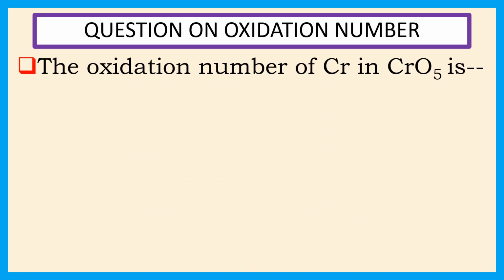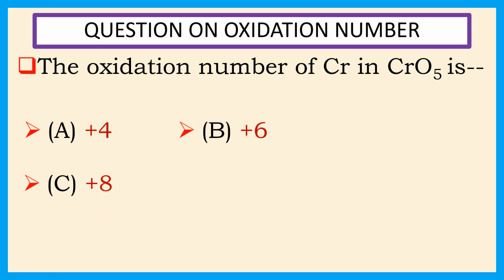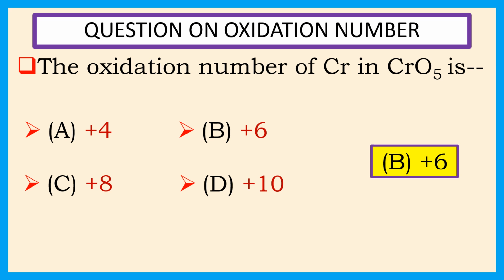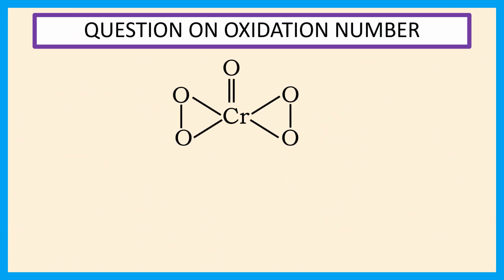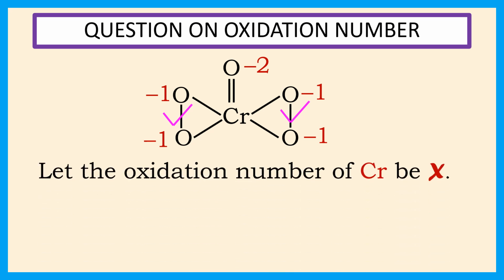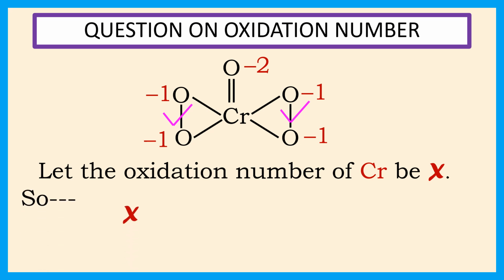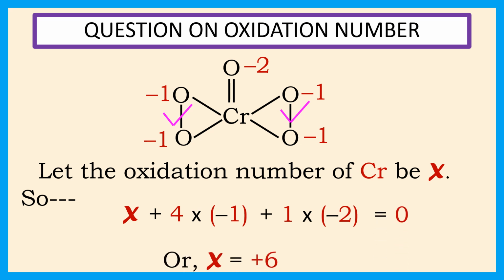OQV NO – 316 Determination of the oxidation number of Cr in CrO5.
Details explain one multiple-choice question and answer from the oxidation number. Determination of the oxidation number of Cr in CrO5.